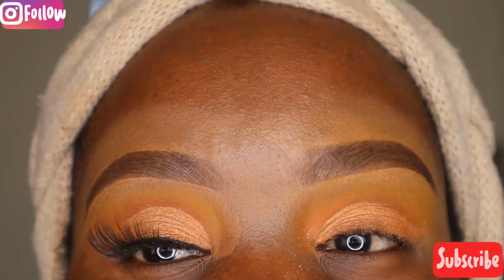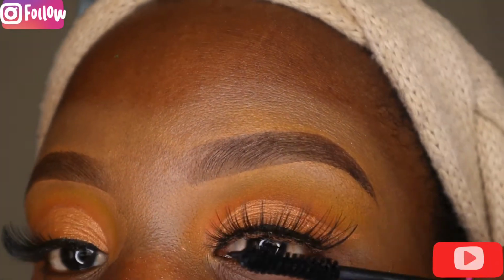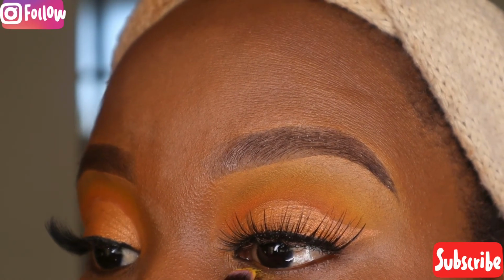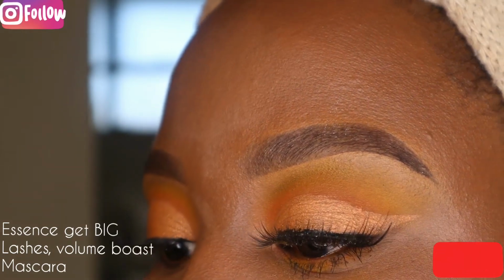Cutcrease shimmer sunrise| Eyeshadow tutorial| step-by-step| kholofelo Seerane|south AfricanYouTuber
Cut crease shimmer sunrise ☀️ eyeshadow tutorial🌞. Beginner friendly/ Easy step by step

Road to: 500 subbies 💫

Business/collaboration

Musician: @Jef

Musician: Jef

Musician: @iksonmusic

Beauty is Life